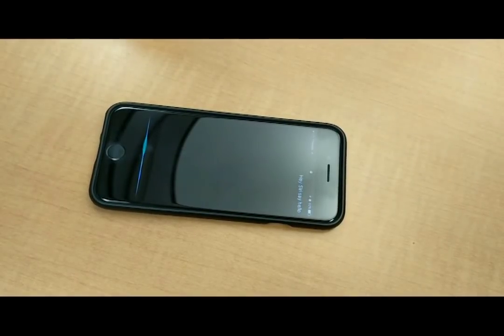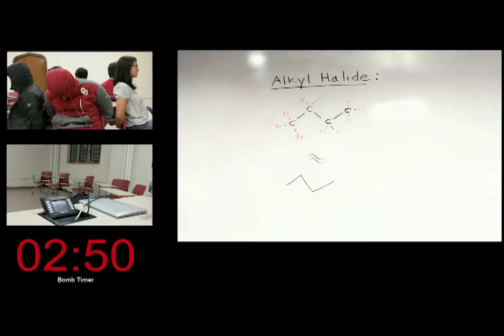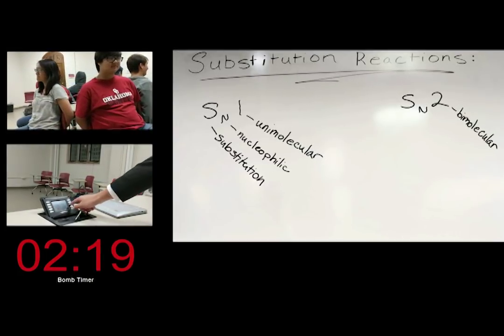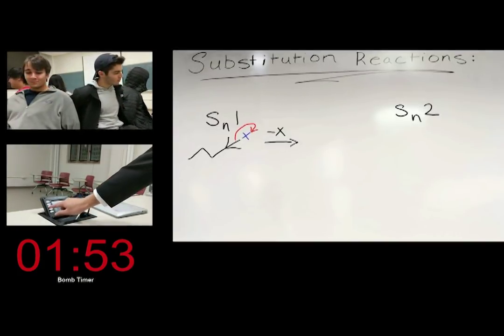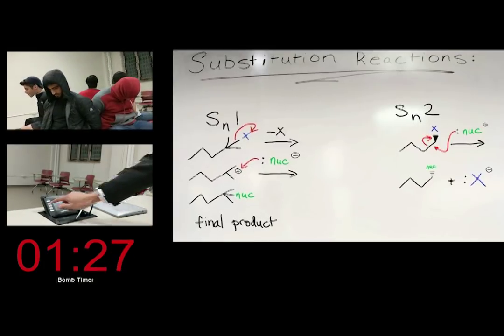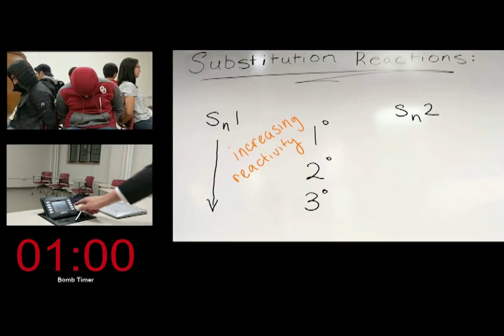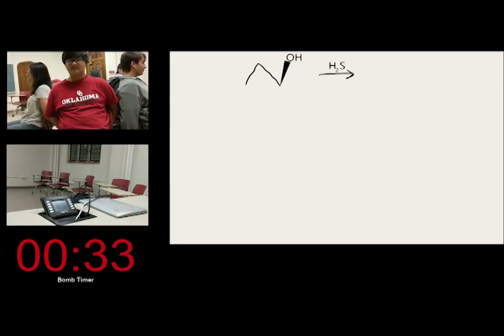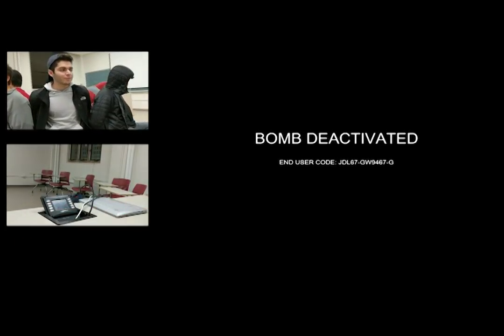Bond, Chemical Bond by Rob's Squad